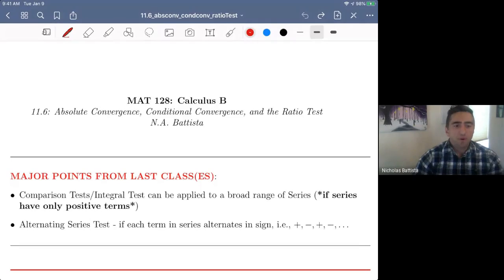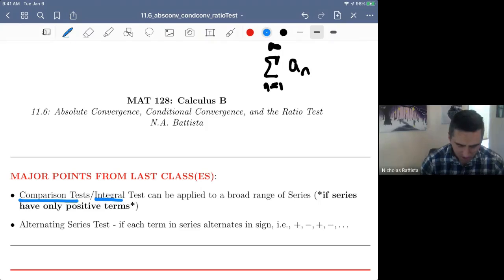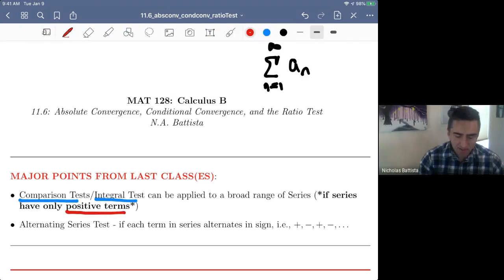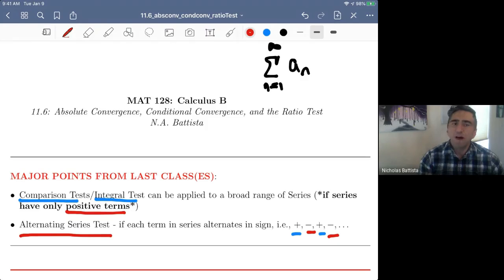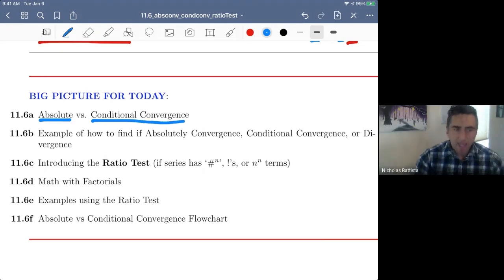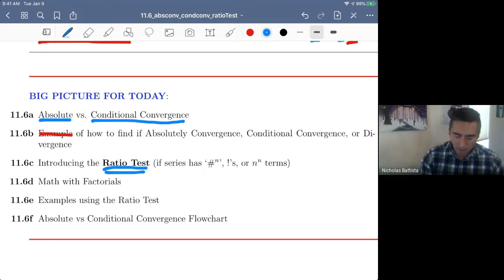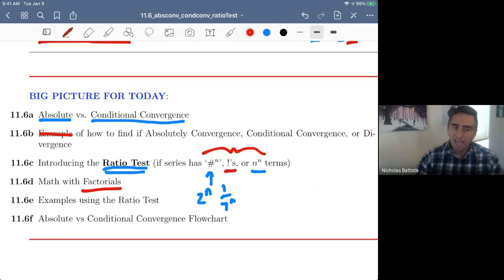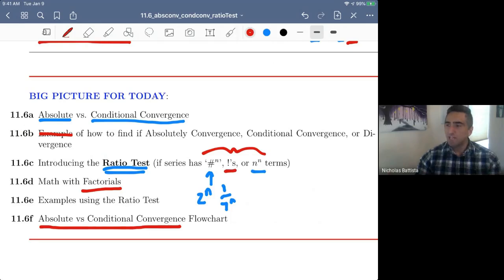11.6 Big Picture of Absolute Convergence, Conditional Convergence, and the Ratio Test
Absolute Convergence will give us a "hammer" in which we can guarantee that for certain series, any assortment/arrangement of negative signs within the sum will result in a convergent series.

Conditional Convergence only allows us to guarantee that a series with a very particular arrangement of negative signs will converge. We cannot say anything about any other arrangements of negative signs. They *may or may not* converge on a case by case basis.

Videos:
11.6a Absolute vs. Conditional Convergence
11.6b Example of how to find if Absolutely Convergence, Conditional Convergence, or Divergence
11.6c Introducing the Ratio Test (if series has ‘#^n’, !’s, or n^n terms)
11.6d Math with Factorials
11.6e Examples using the Ratio Test
11.6f Absolute vs Conditional Convergence Flowchart